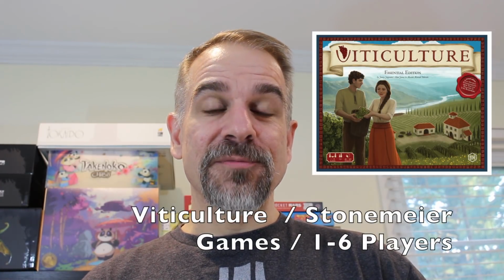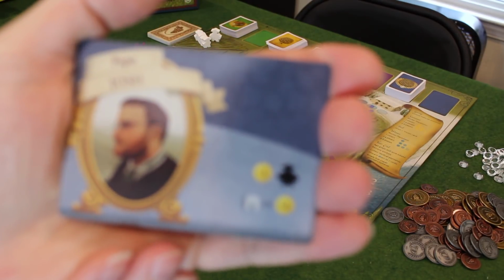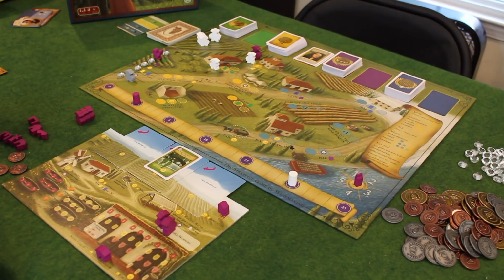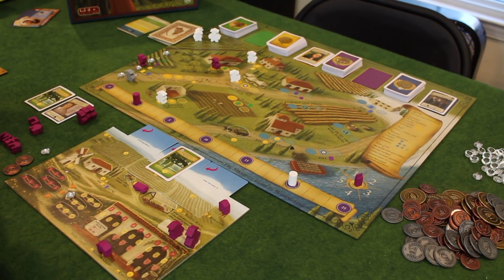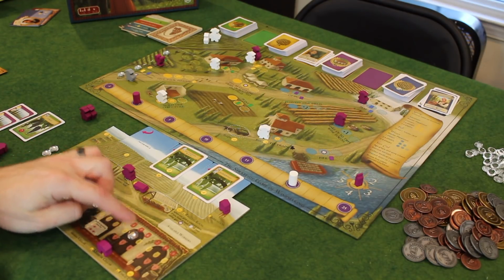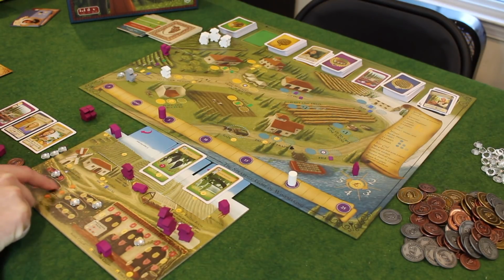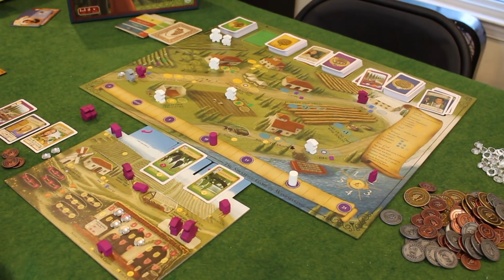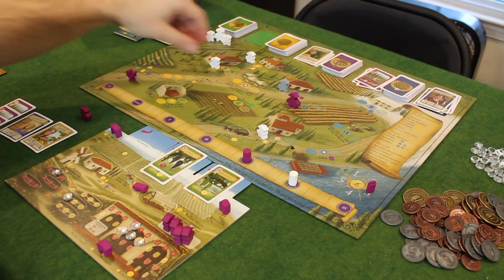Viticulture Essential Edition